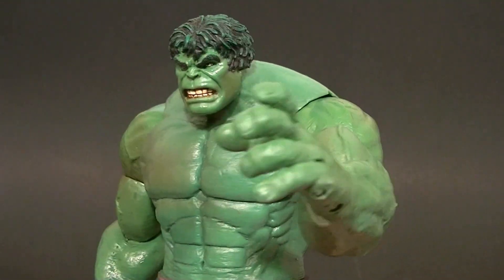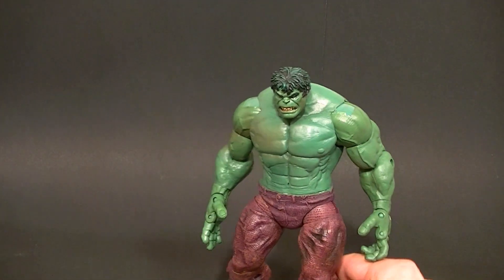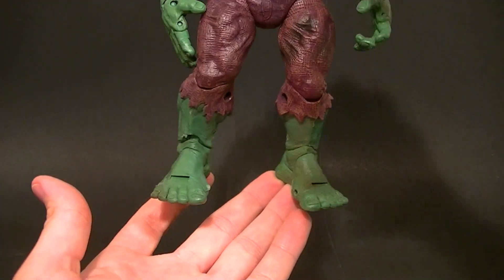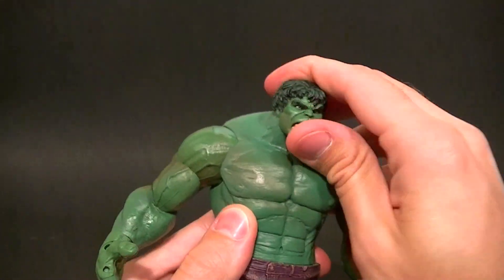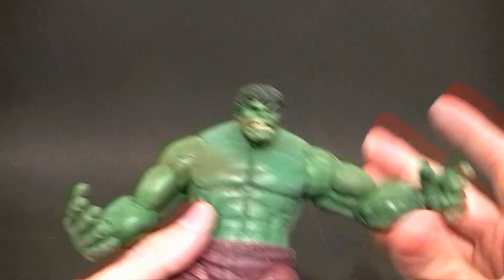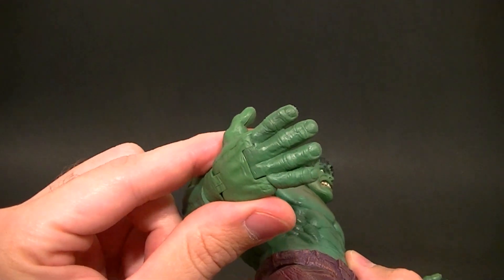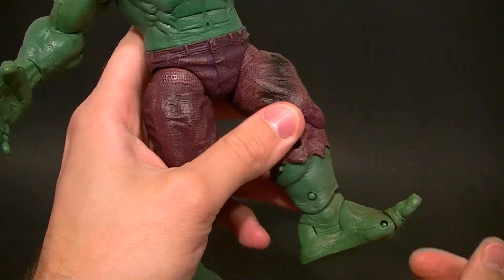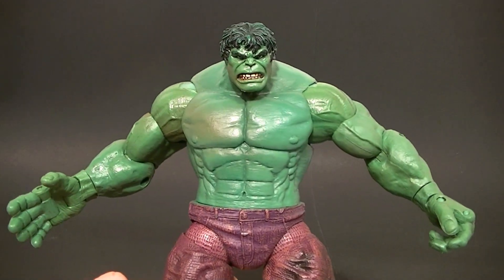Marvel Legends FACE-OFF HULK Figure Review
Check out the Hulk figure most people like the best.